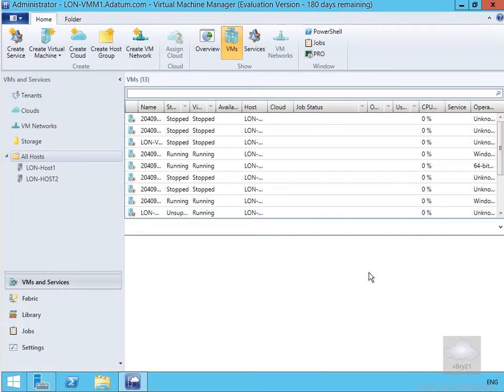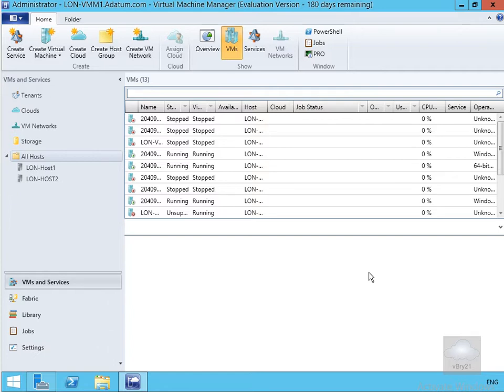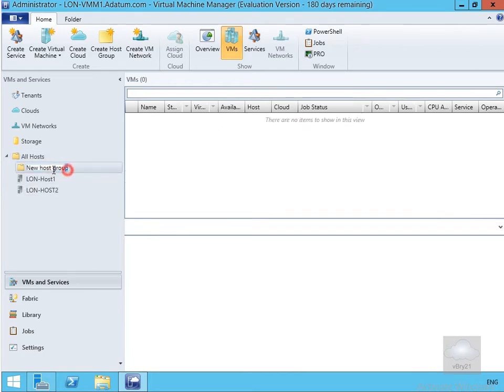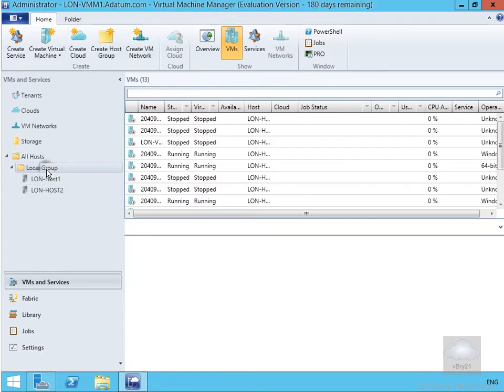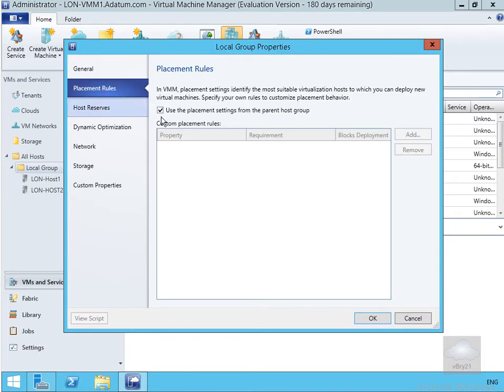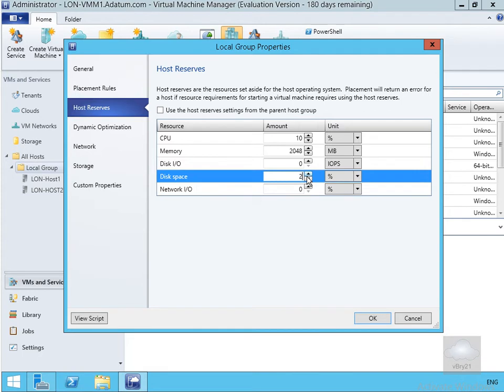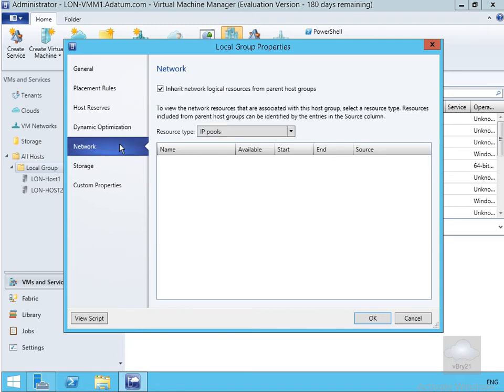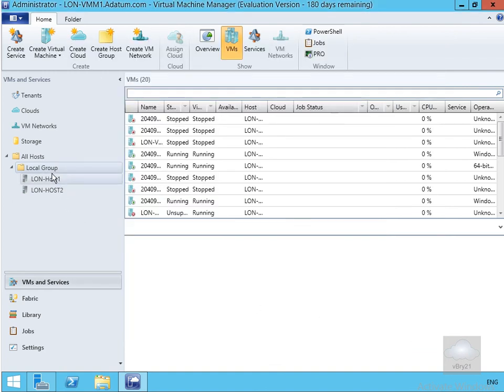20409 Demo27 Creating Host Groups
Creating Host Groups in VMM